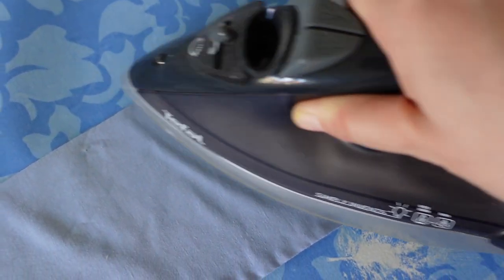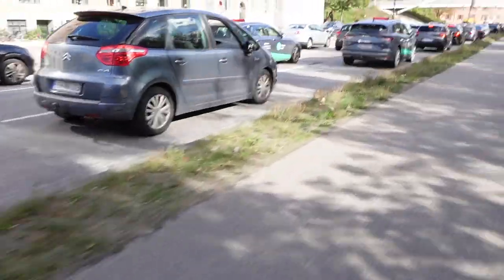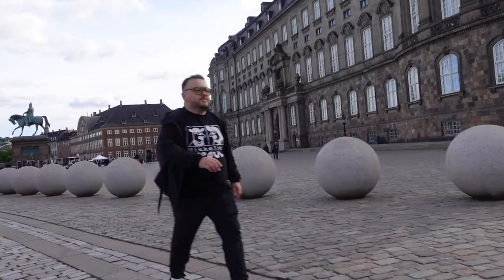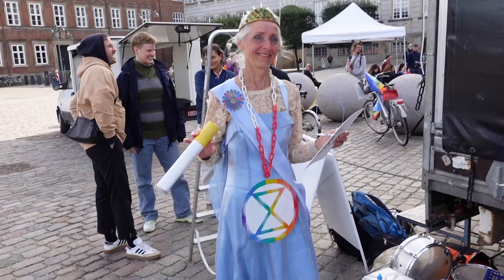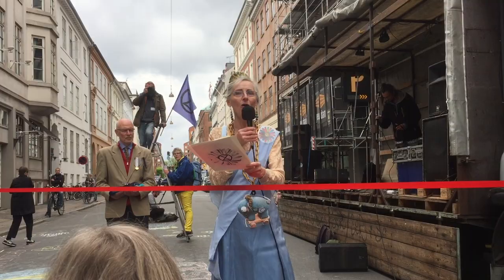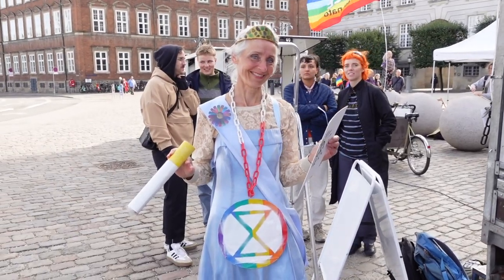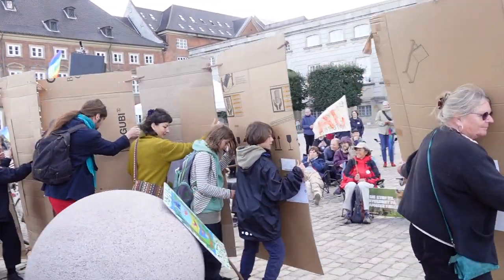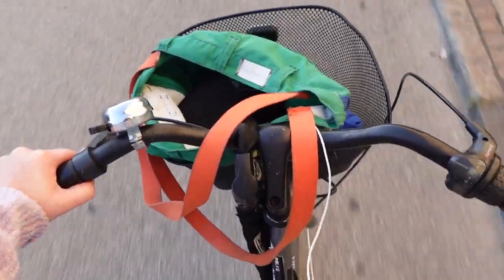Woke Margrethe demands citizens' assemblies now! Collaboration with Extinction Rebellion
Woke Margrethe is a satirical take on the Queen of Denmark Margrethe II. In this video Woke Margrethe takes on the fight against climate change by updating Danish democracy to being led by citizens' assemblies. Politicians have proven that they are not willing to take the necessary actions to stop climate break-down, so it's time we make some real changes!

This creative activism project is a collaboration between artist and activist Stine Linnemann and the climate activist collective Extinction Rebellion Denmark.

Stine Linnemann's time to develop of the concept for this project, was funded by The Danish Arts Council, as part of a larger project on creating political change with creativity.

LINKS
Link to the speech in full [in Danish], photos and more information on the project

*Unfortunately the recent climate citizens' assembly in Denmark did an amazing job, but had no mandate and were ultimately ignored by the politicians.